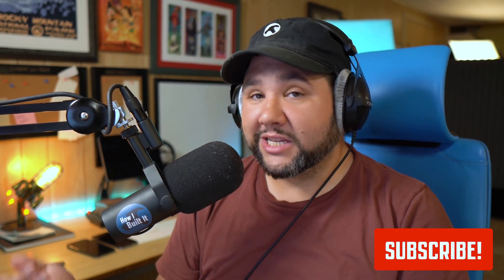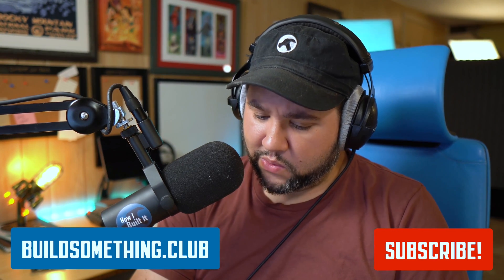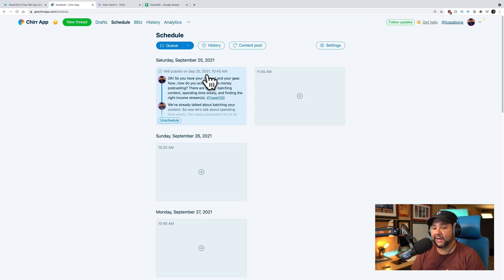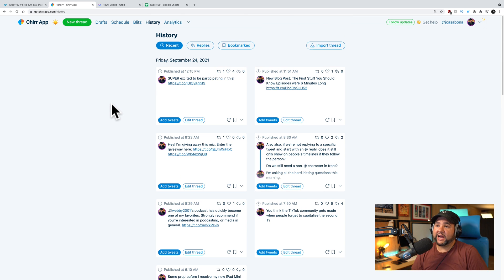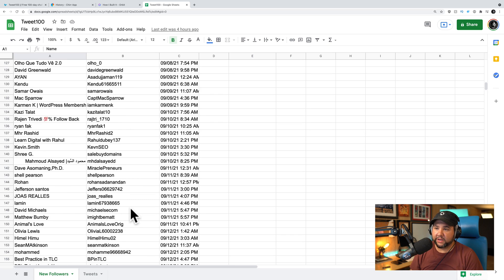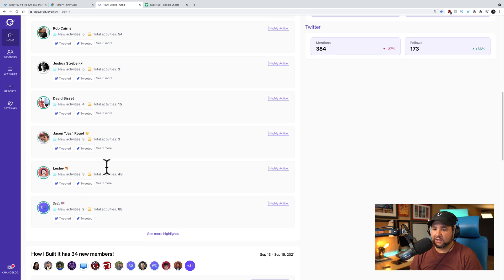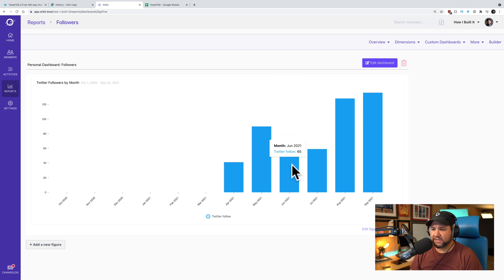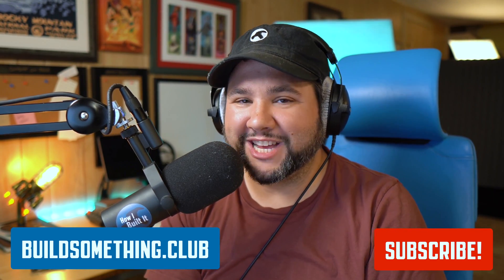Grow Your Twitter Followers with Automation and Tweet100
Twitter has always been a terrible place in my opinion...but what if you could better control your experience based on the tweets you put out? That's the thinking behind Jay Clouse's Tweet100 challenge. I decided to participate, with some help from tools and automation. Here's how I'm staying consistent and tracking progress.